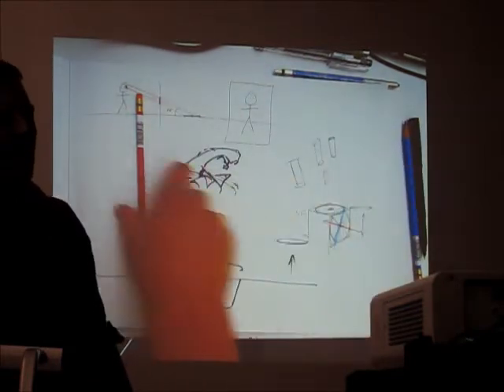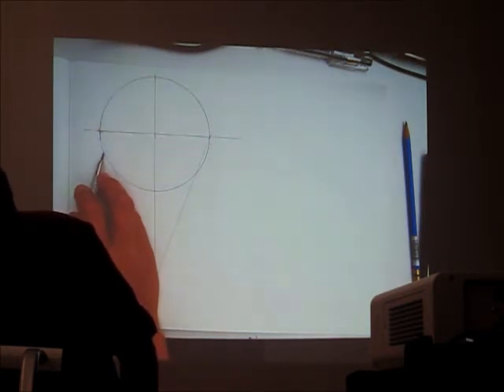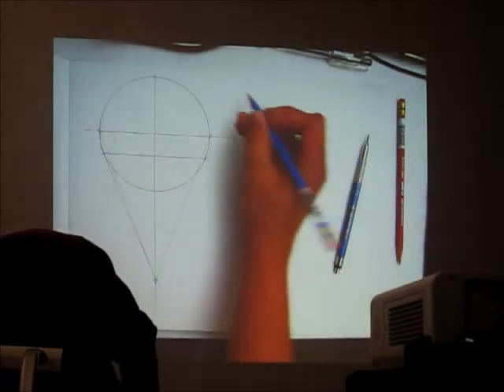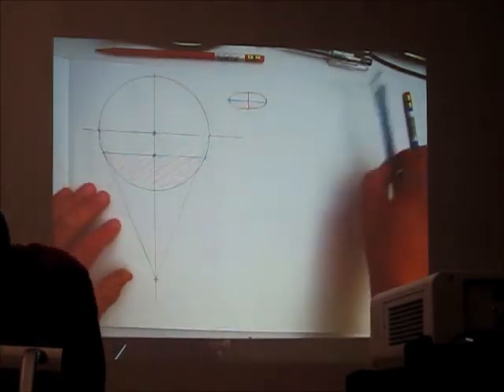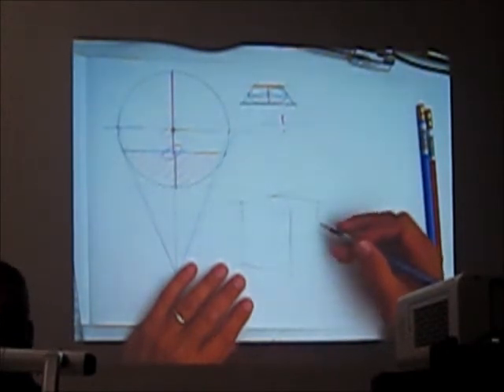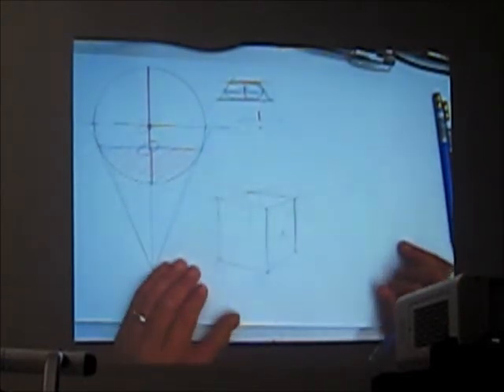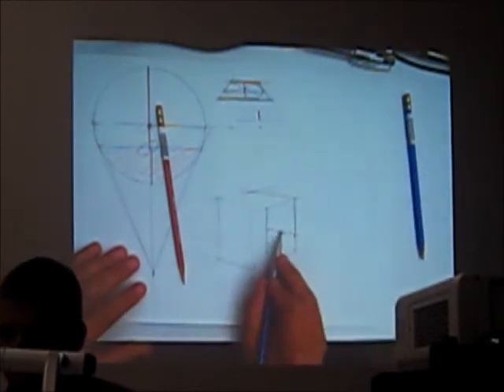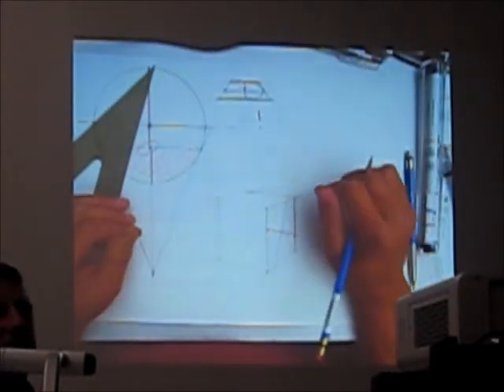9-26-12 (4) ANI 12